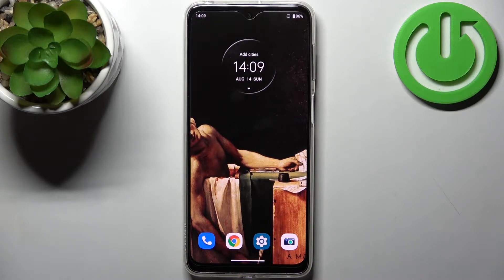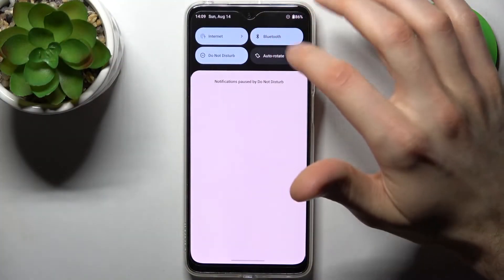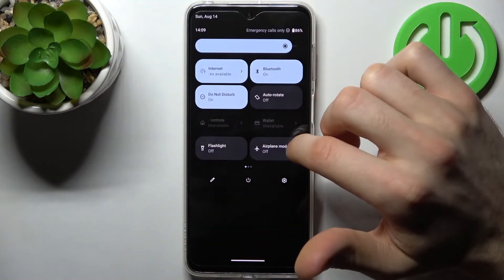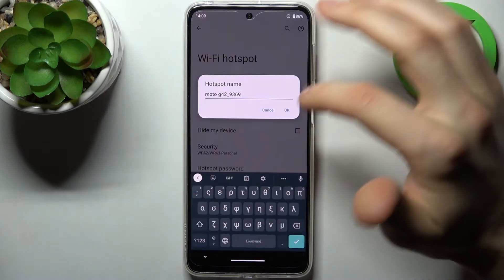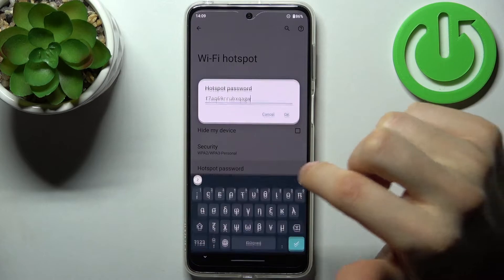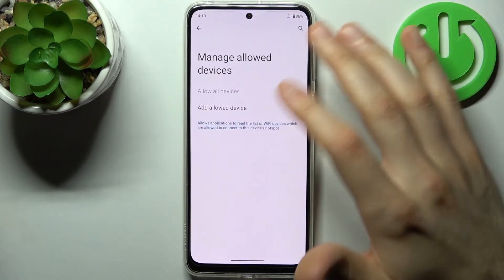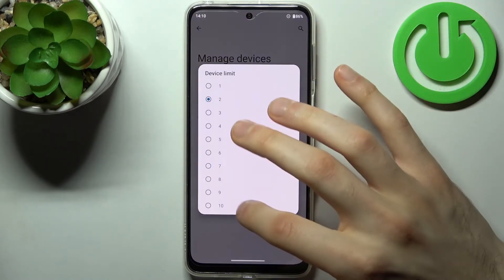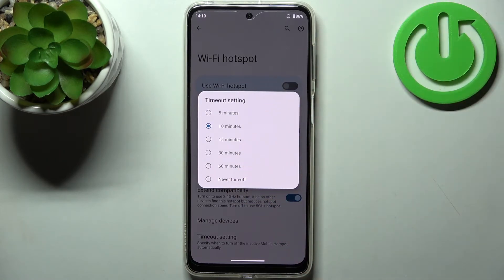How to Activate Portable Hotspot in MOTOROLA Moto G42?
Hello there! In this video, our Specialist will show you how to Set Up a Portable Hotspot on your MOTOROLA Moto G42. To do this, you just need to turn on the data transfer on your MOTOROLA Moto G42 and then you can distribute the Internet to your friend or just use any other gadget that does not have an Internet connection or Wi-Fi. How to set up an access point and what is required for the procedure? Open our video and our Specialist will help you figure out how to set up an access point without much difficulty. It takes not so much time, just a couple of steps with two or more devices. So, let’s get started. To find more information visit our HardReset.info YT channel and discover many useful tutorials for MOTOROLA Moto G42.

How to Set Up a Mobile Hotspot on MOTOROLA Moto G42?
How to Share a Mobile Connection by Hotspot on MOTOROLA Moto G42?
How to Turn On Wi-Fi Hotspot on MOTOROLA Moto G42?